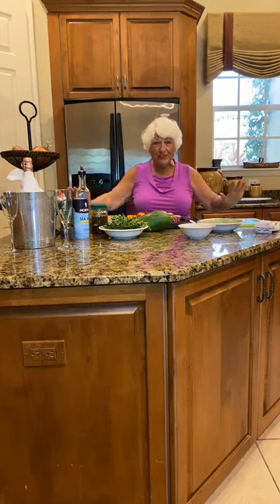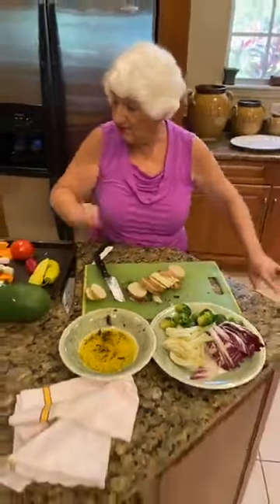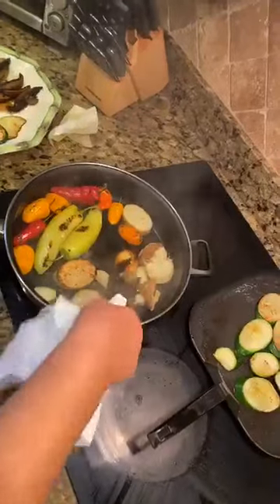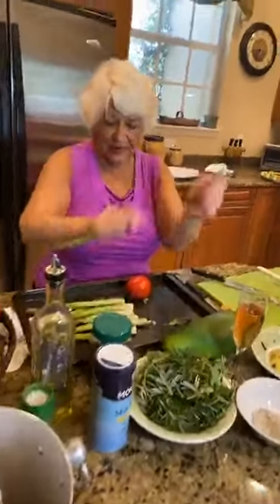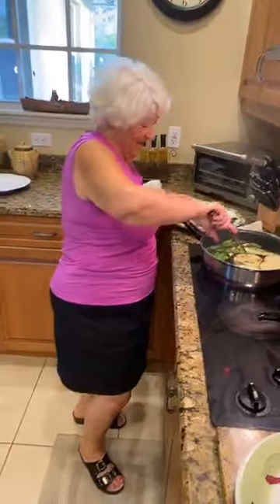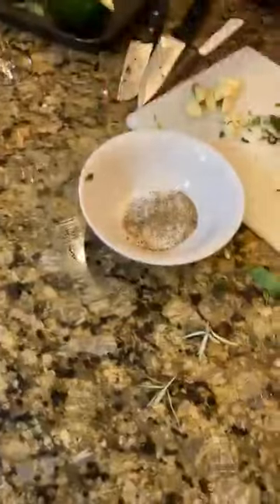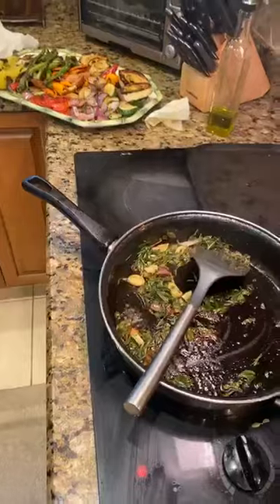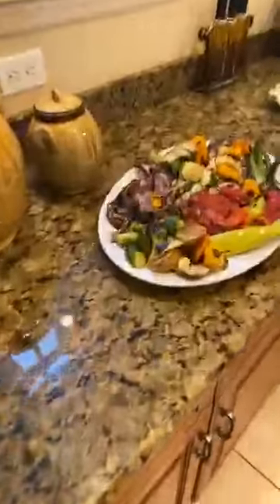Grilled Italian Veggies! - The Unexpected Kitchen